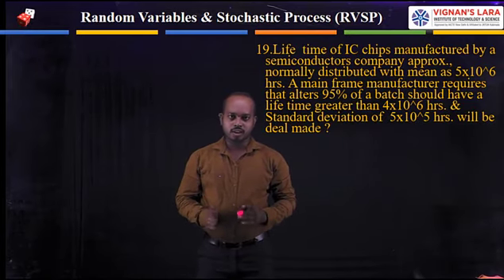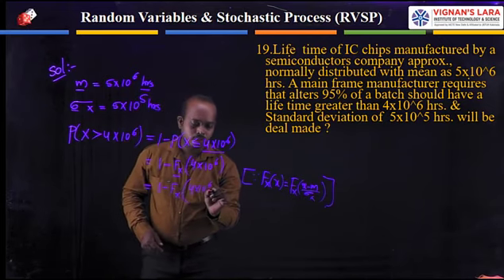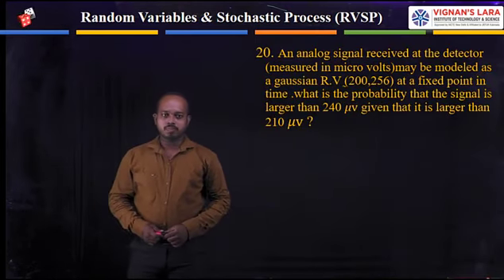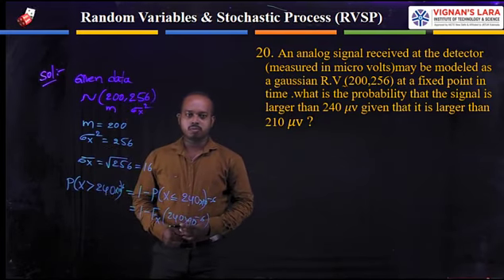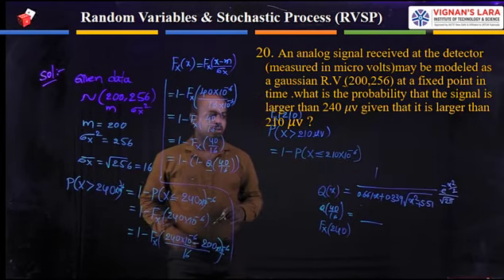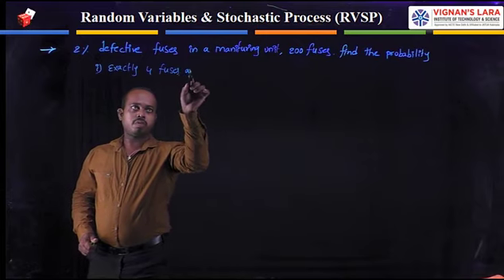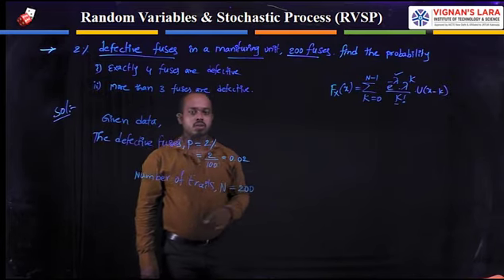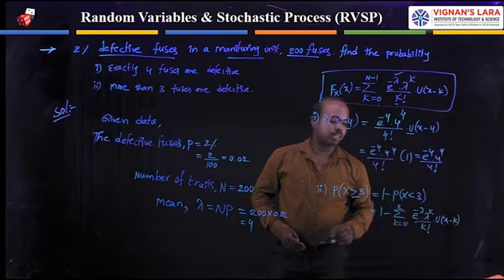Lecture 17_Problems on gaussian distribution